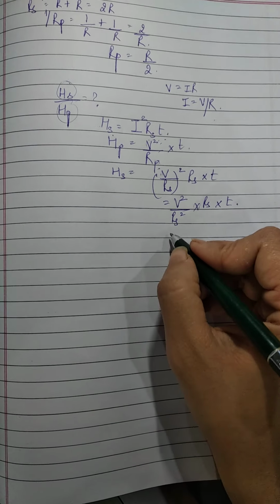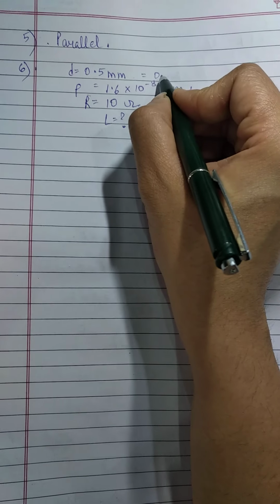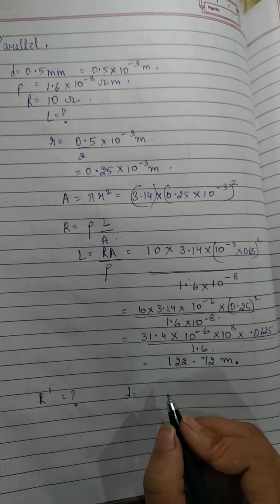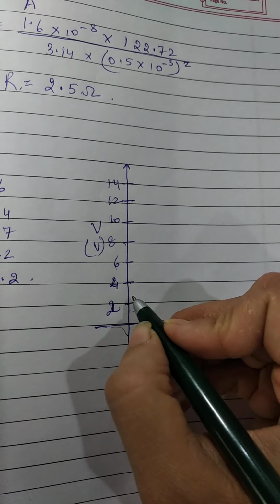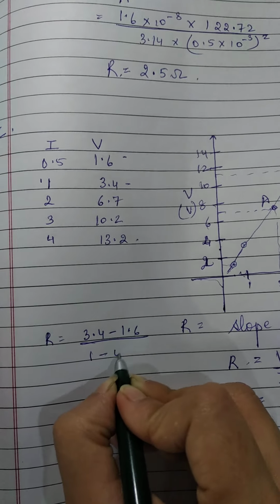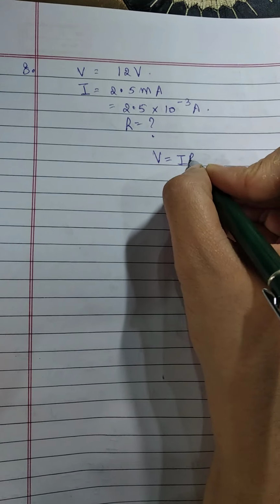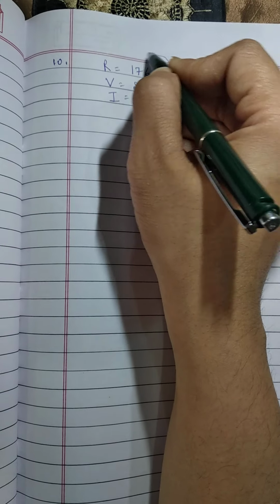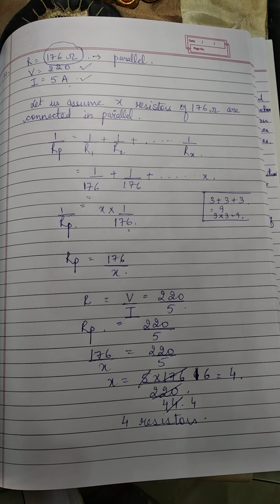Ch 12 Electricity Class X by Sonia Ralhan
Back Ex questions 4-10